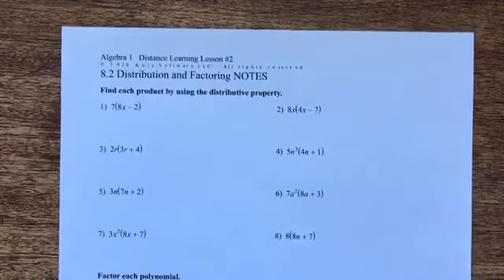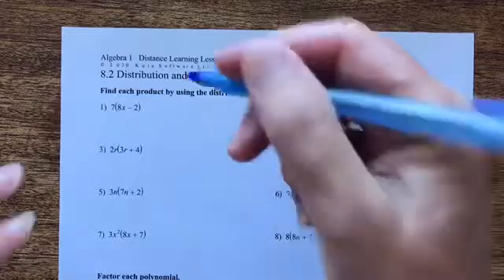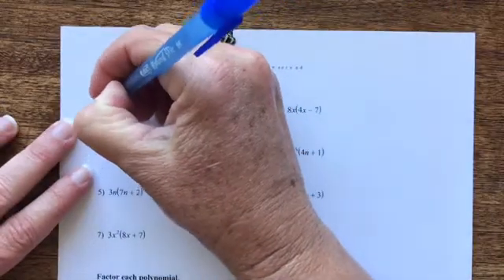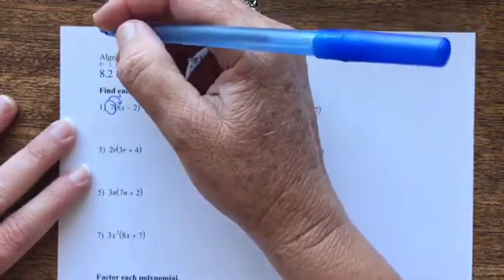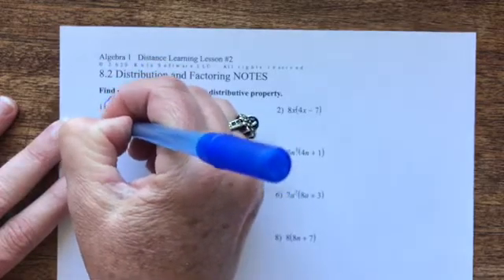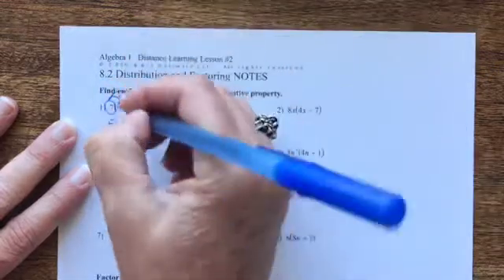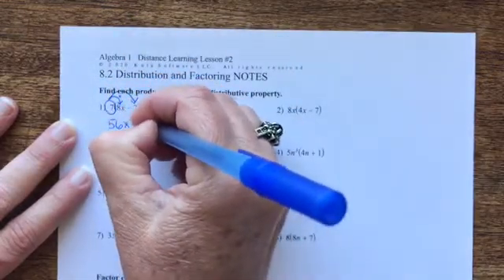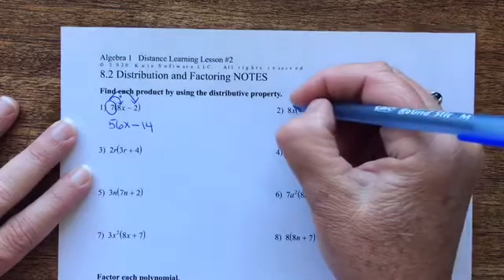Section 8-2: Lesson Video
Distribution and factoring by a GCF